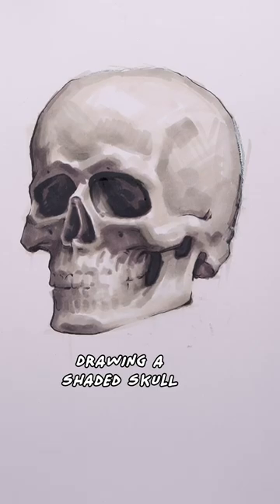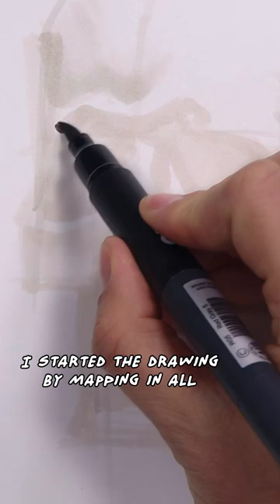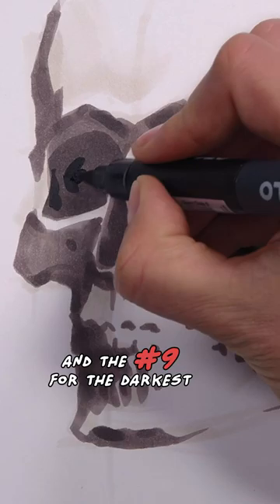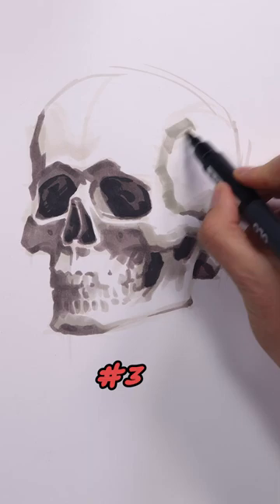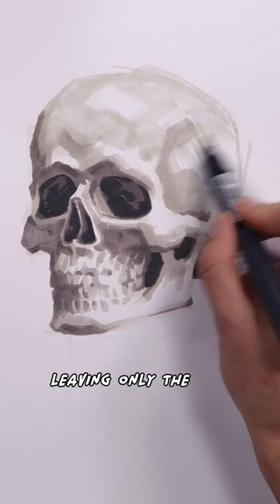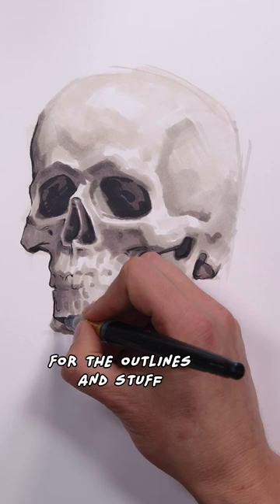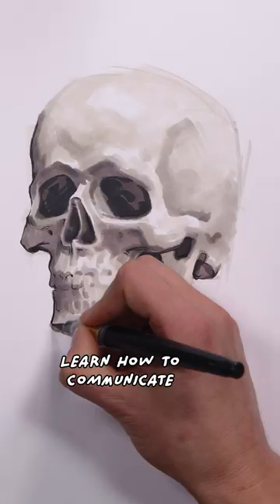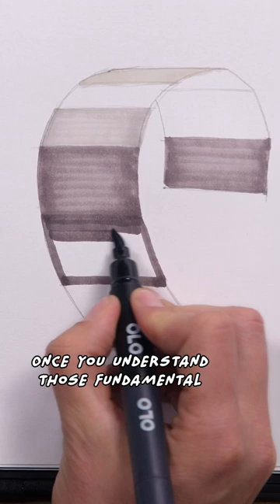Organize your values to draw anything WITH anything!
I used markers but this works with any tool. It's one of my first times I've used these Olo markers and I really like them!

Join me in my new course and learn to draw today!
Proko.com/drawing